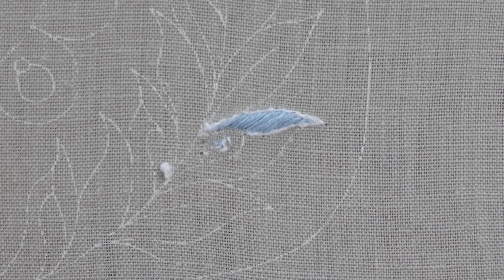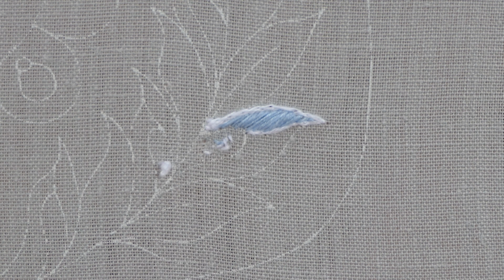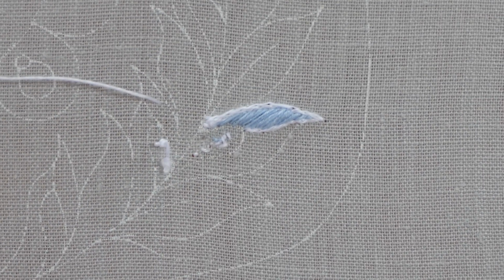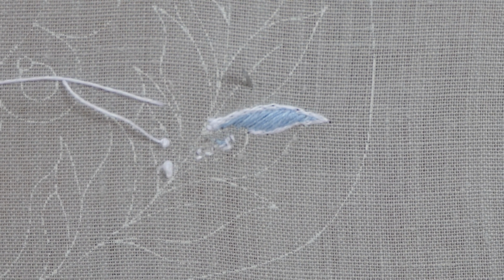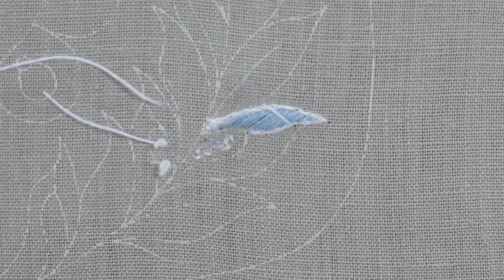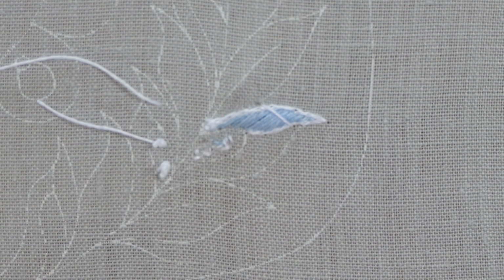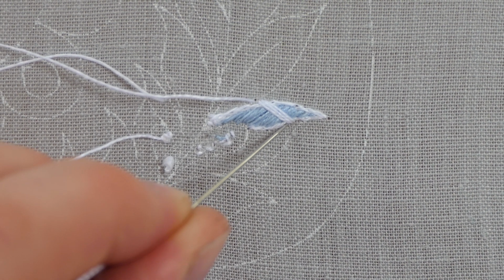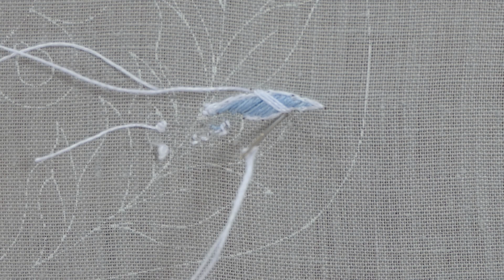3 Satin 1st stage